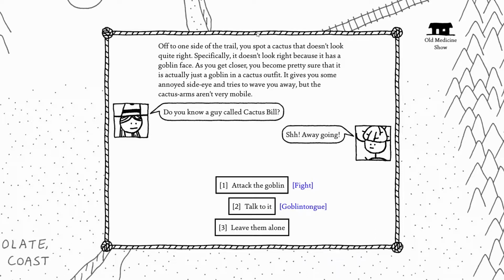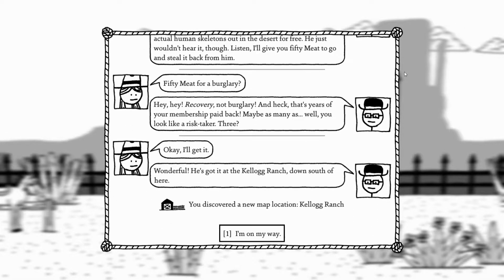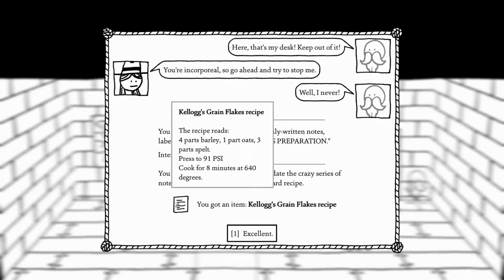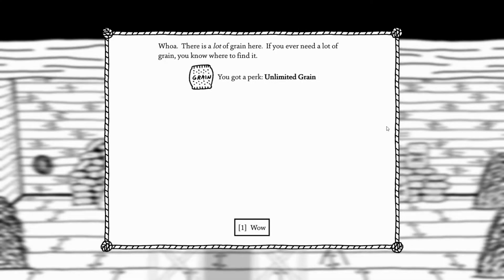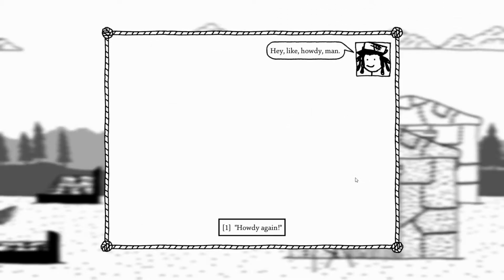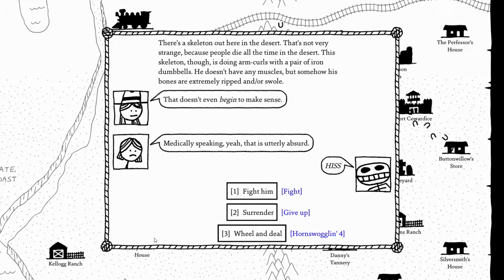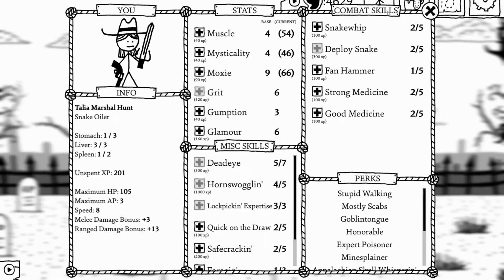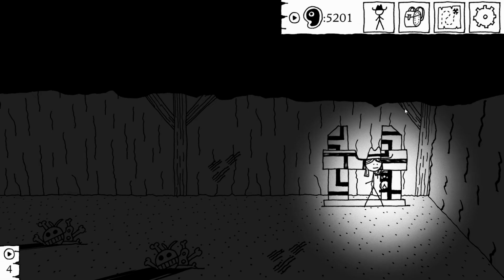Let's Play West of Loathing Part 11 The Purification Process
Looks like he might have been on to something.